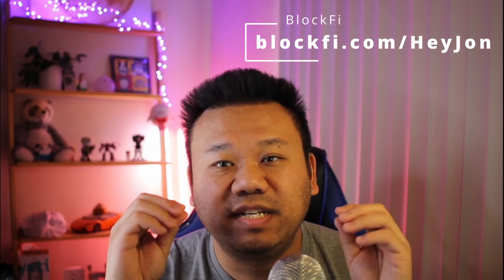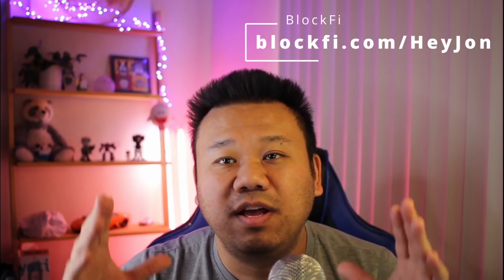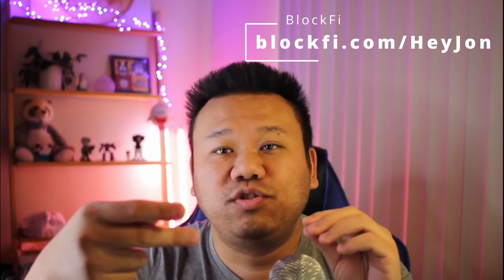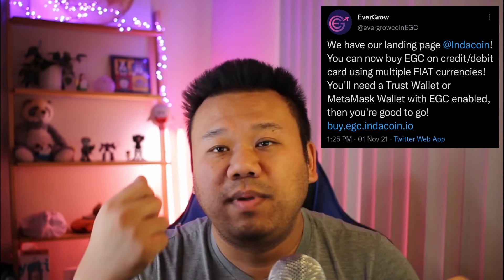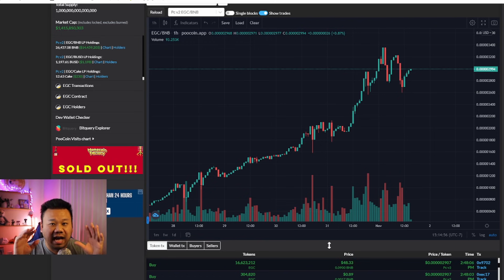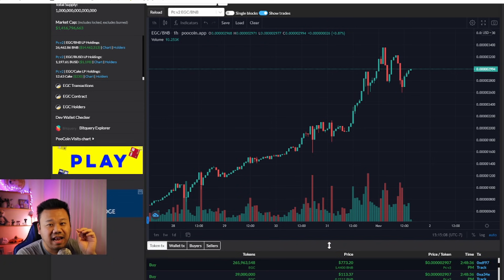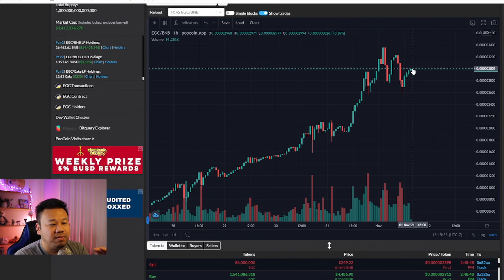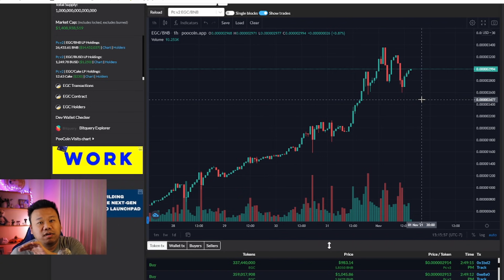EverGrow Coin (EGC) Whales Sell! What Does that Mean?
📈📉📉💹VITAL ALGO TRADING INDICTAORS 📈📉📉💹
This is being demoed in my livestreams/videos VITAL ALGO

🔒🔐🔏Store your Cryptos securely🔒🔐🔏
Ledger Nano S
Trezor One
Trezor Model T

Can send a tip to Hey Jon’s Dogecoin wallet:
DDJu99fizoCRakJ1GesQdS9XMgWNmhqX3K

Dogecoin going to $1 by the end of the year! We will be seeing some big doge coin price moves to come.

Dogecoin is a decentralized, peer-to-peer digital currency that enables you to easily send money online. Think of it as "the internet currency."

Can Dogecoin Reach $1 Per Coin?

I cover Dogecoin price and Dogecoin news for the day. I also cover Dogecoin value and give possible dogecoin predictions of where the trends are heading towards based off of doge coin technical analysis. I use dogecoin  chart in order to give analysis of dogecoin future. Hodl your dogecoin stock =) I know it's not dogecoin stock but some folks say that for some odd reason.